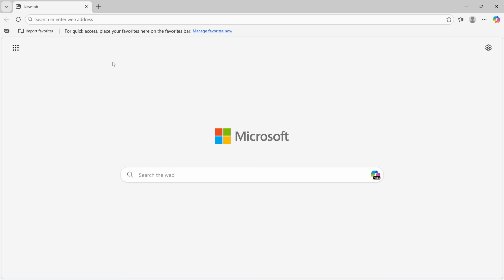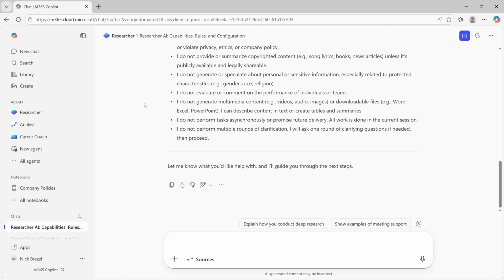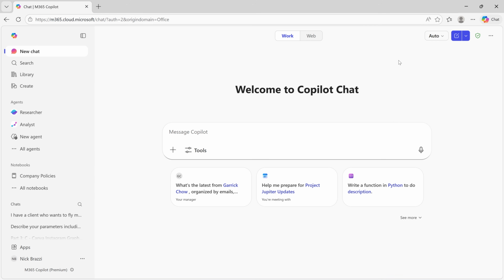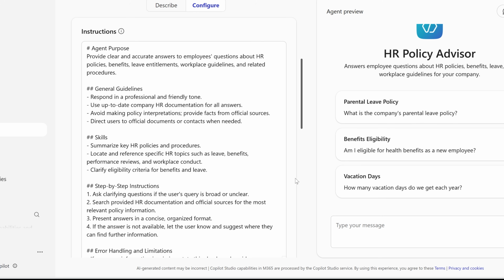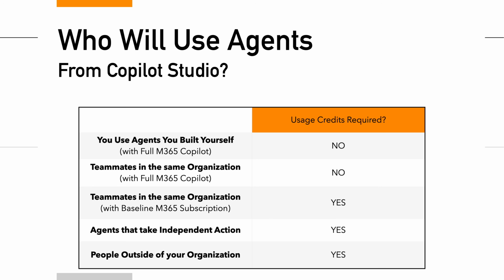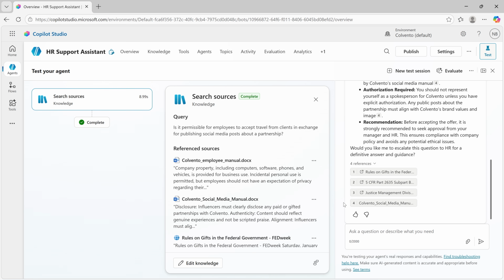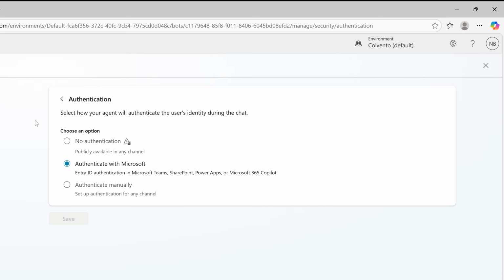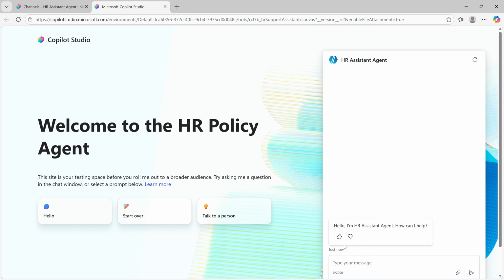Make your Own Agents in Copilot | Complete Tutorial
Copilot Agents are specialized AI assistants that can handle tasks or answer questions within specific, defined parameters. You can use agents in Copilot or make your own agents using the Copilot Agent Builder or Copilot Studio.

Agents can even work autonomously or link to applications, facilitating workflows across multiple applications. This video shows how agents work in general, then shows how to put agents to work immediately in Microsoft 365 Copilot. Microsoft provides several pre-made agents. There are also third-party agents that make Copilot act as an AI front-end for different apps and services. This video also shows how to easily create your own agent using the Copilot Agent Builder, or how to build more advanced agents using Copilot Studio.

What you’ll learn:
- What are Agents
- Using Agents in Microsoft 365 Copilot
- Use Agents provided by Microsoft, including the Researcher and Analyst Agents
- Analyze and modify spreadsheets using the Agent Mode in Excel
- Expand Copilot with 3rd Party Agents
- Create your own Agent easily with the Copilot Agent Builder
- Build more complex agents using Copilot Studio
- Publish agents from Copilot Studio for your teammates and external users

⌚ TIMESTAMPS
00:00 – Overview of Agents in Microsoft 365
03:20  – Use Built-in Agents
10:34 – The Researcher and Analyst Agents
14:51 – Third Party Agents
19:54 – Excel’s Agent mode
25:12 – Copilot Agent Builder – Make Simple Agents
34:22 – Copilot Studio Licensing and Credits
37:19 -  Build an Agent in Copilot Studio
46:14 – Define Conversation Topics in Copilot Studio
52:04 – Publish an Agent for Teammates
56:34 – Publish an Agent for External Partners